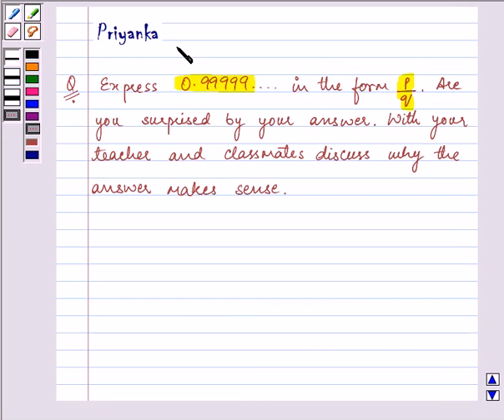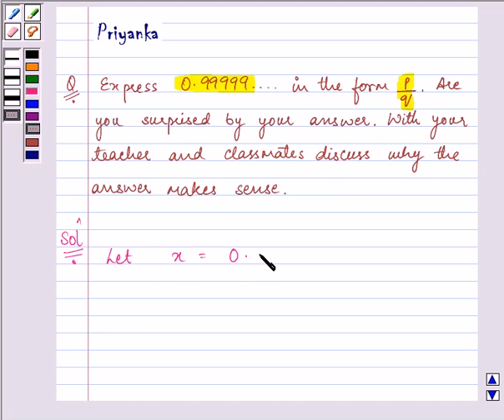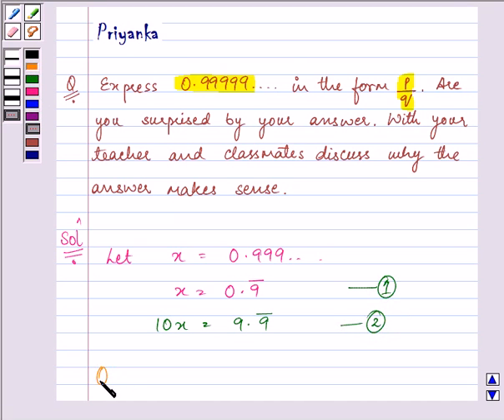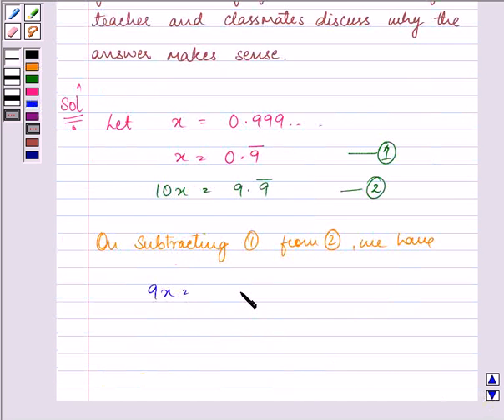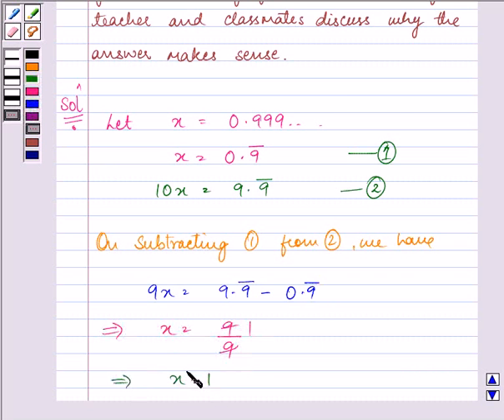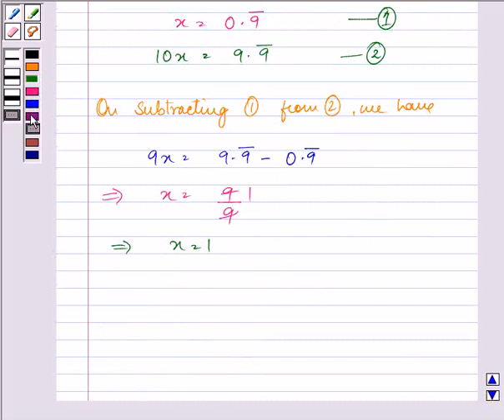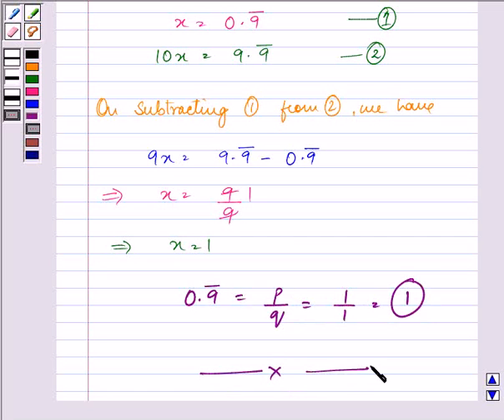Maths IX NCERT 1 1 3 4